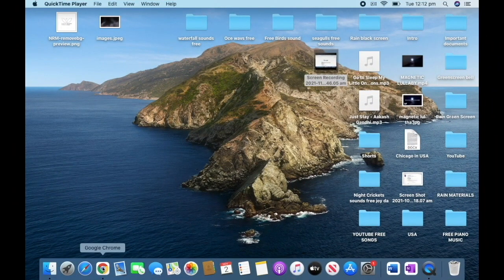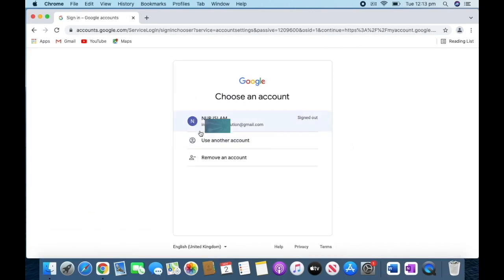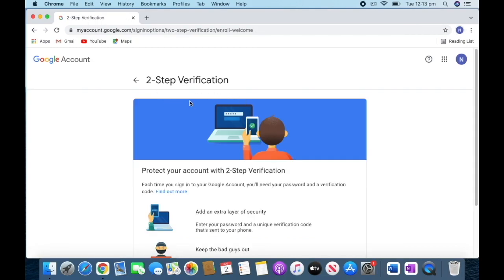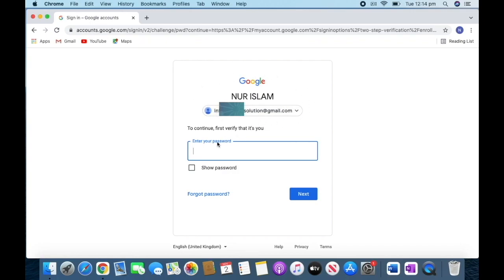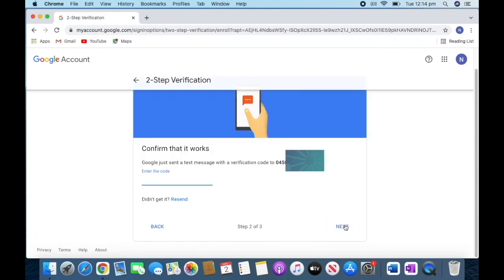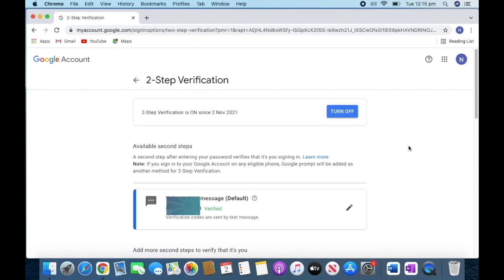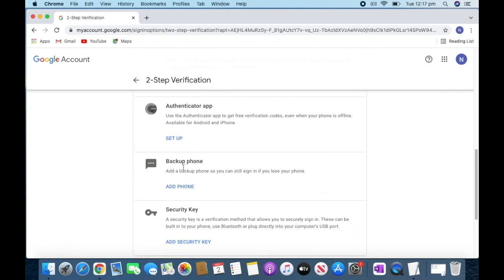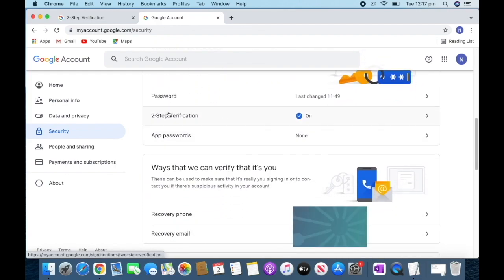How to verify a Gmail/Google account || Google/Gmail 2-step verification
This is the most easiest and professional way to verify a Google or Gmail account.